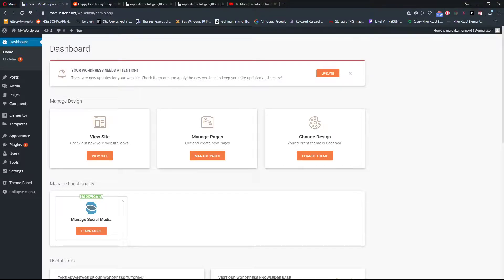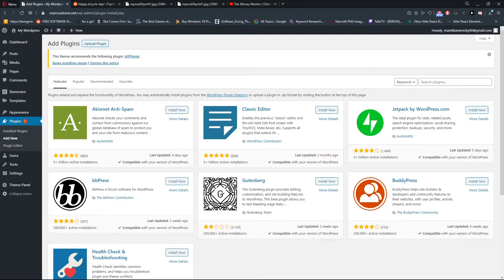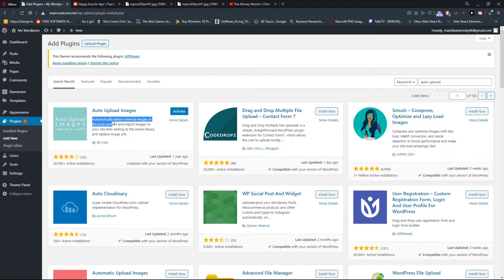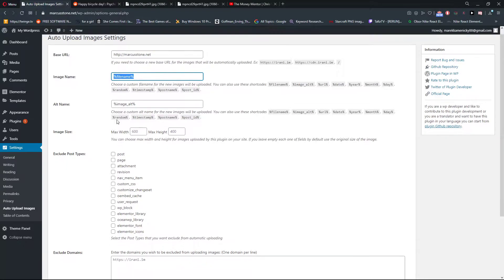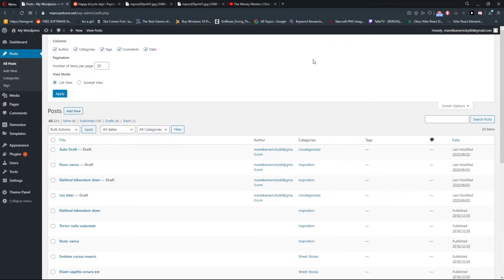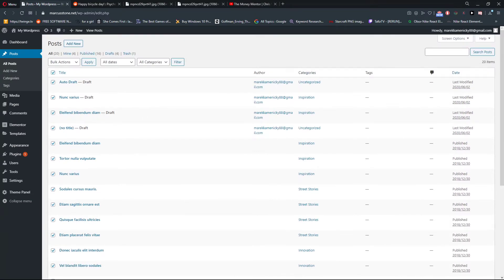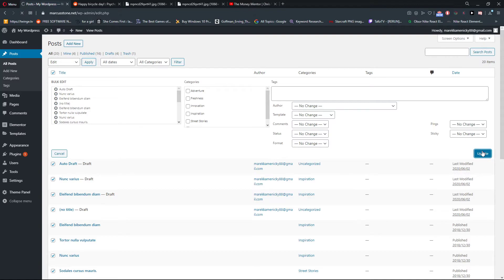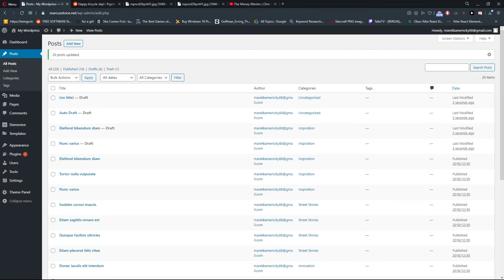How to Import External Images in WordPress